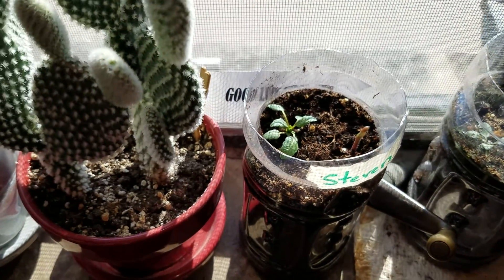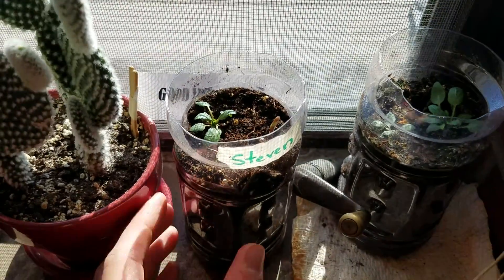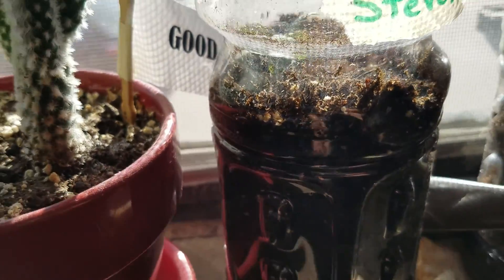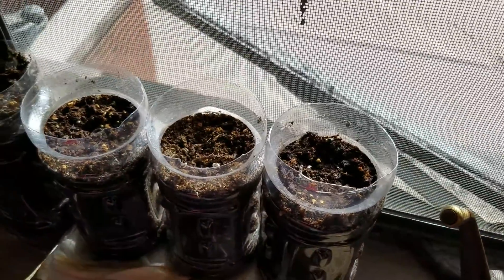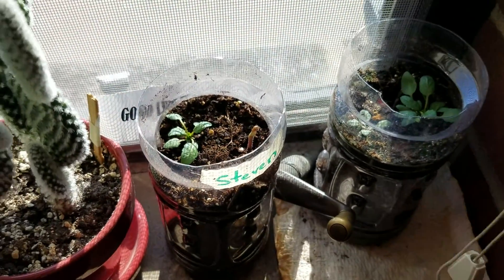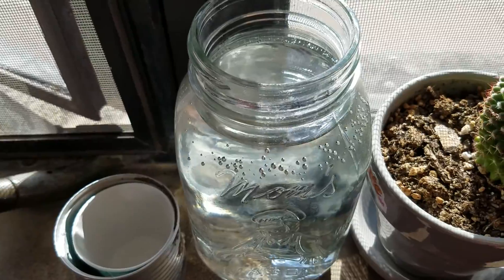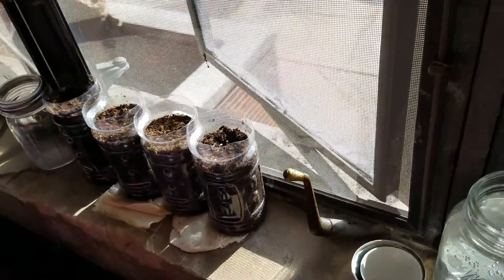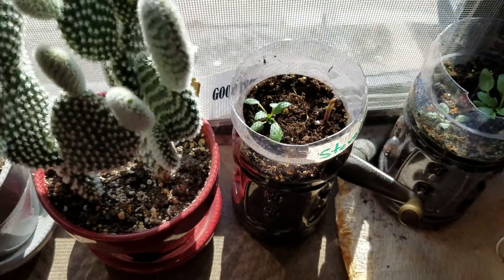How To Grow White Oak Trees (From Acorn)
In this video I will show you how to grow a white oak tree using a bottle and peet moss. You can also use potting mix. Help mother nature and grow lots of trees.